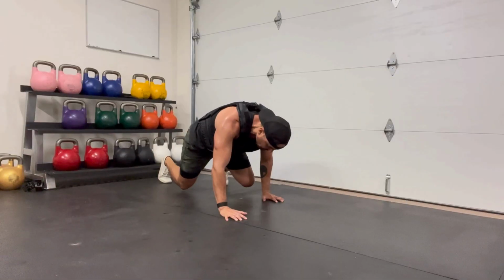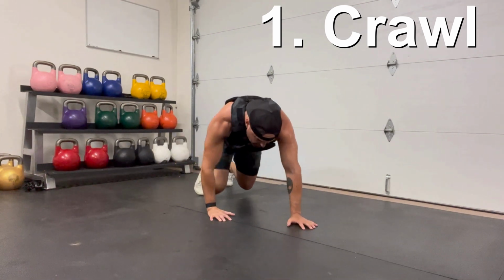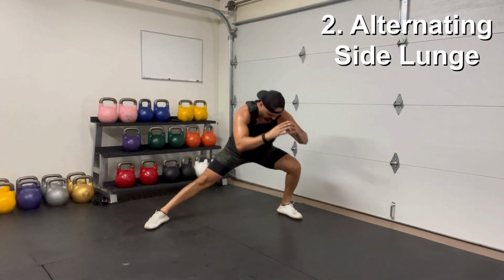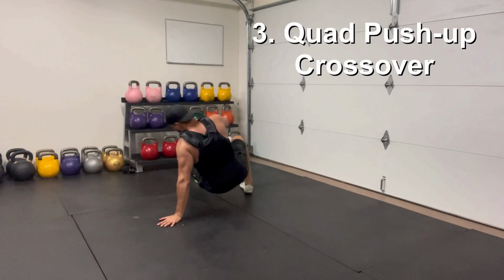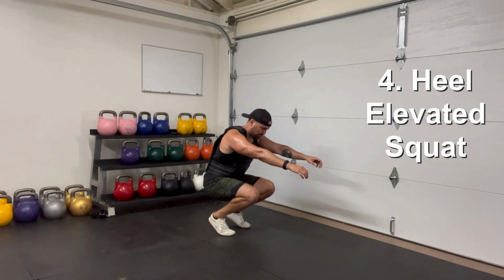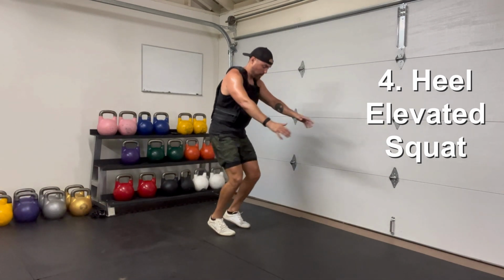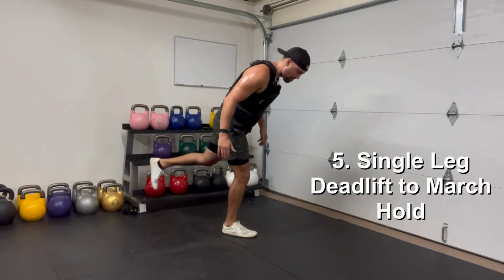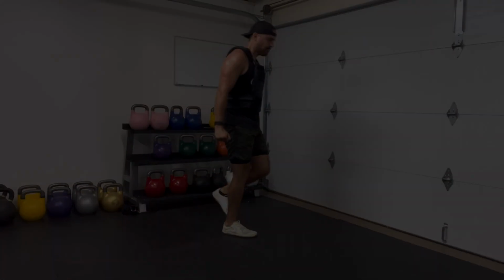Weighted Vest Workout featuring Marcus Martinez | Tribe WOD Weighted Vest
Try this 5 exercise weighted vest workout led by Marcus Martinez and let us know what you think!

1. Crawl
2. Alternating Side Lunge
3. Quad Push-Up Crossover
4. Heel Elevated Squat
5. Single Leg Deadlift to March Hold